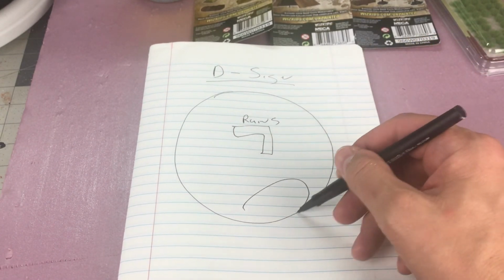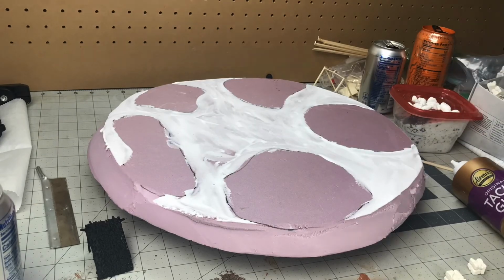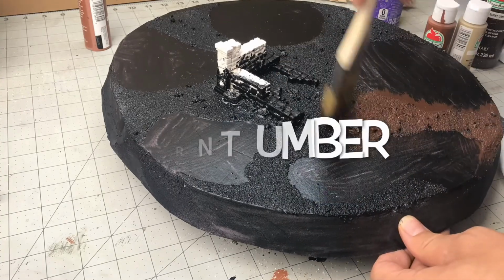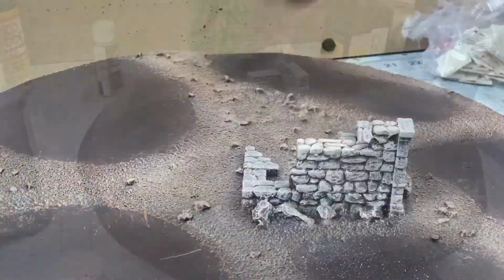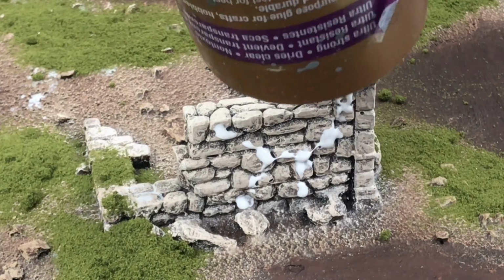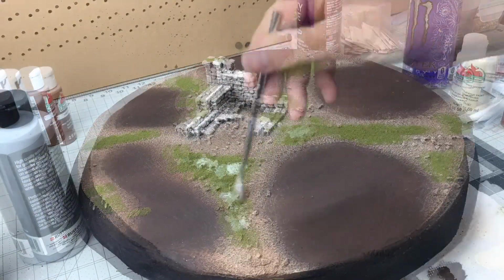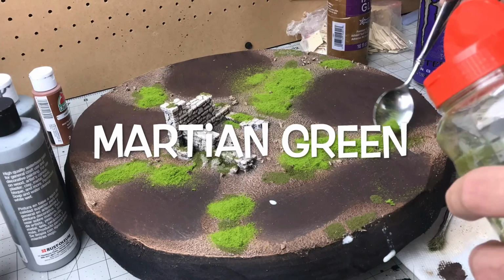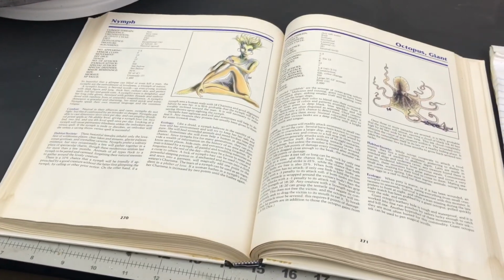Ambush Dnd 5e: How to build an Ambush site for Dnd 5e, AOS, Frostgrave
Sooner or later, your Dnd (5e) party will need to adventure outside the city gates. I'll show you how to build an Ambush site for your DnD 5e game and include a forest random encounter chart, too!

Flock: Woodland Scenic Fine Burnt Grass
JTT Scenery Products Green Turf, Martian Green, Fine (not currently available)
16oz Aleene's Tacky Glue
16oz mod podge

Apple barrel Paints: ALL are Matte Finish.
Black
Burnt Umber
Khaki
Antique Parchment

WizKid Minis: (retail around 4.50 USD each
Camp Fire and Sitting Log
Tent and Lean-Tu
Bedrolls

Random Encounter Forrest Chart: D-20  1.Ankheg 2. Aurumvorax 3.Brown Bear 4.Centaur Patrol 5. Dryad 6. Elven Patrol 7. Ettercap 8 Giant Spider 9. Ettin 10. Kobolds! 11. Orcs 12. Goblins 13. Hobgoblin 14. Green Hag 15 Werewolf
16.Ogre 17. Direwolves 18 Undead 19. LOST NPC 20. Special Encounter ***

Keep it, toss it, modify and cut out or add to as you see fit! Enjoy!